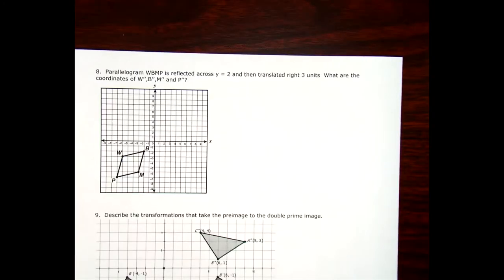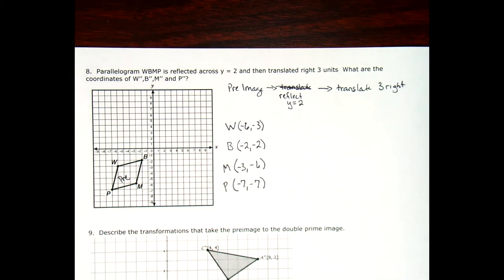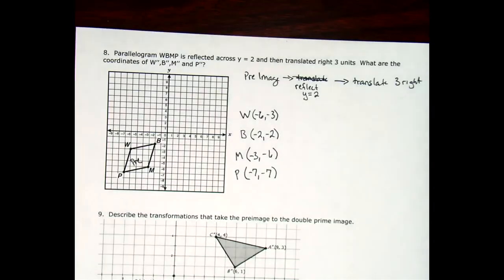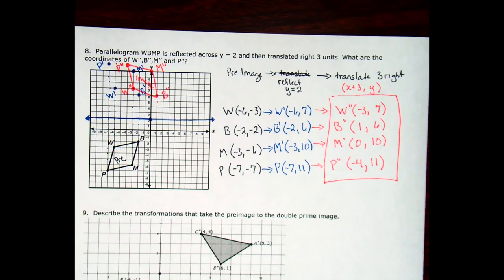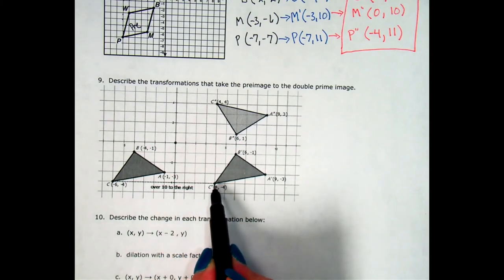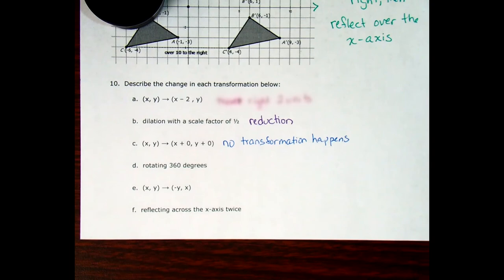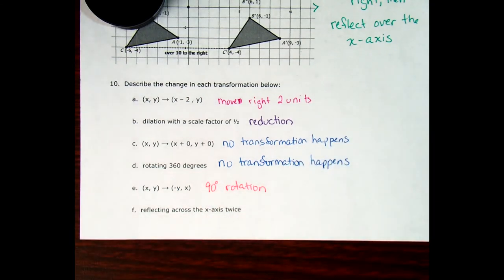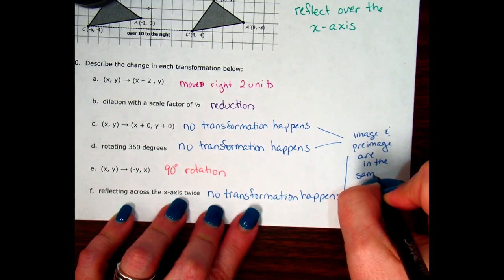U8d6 Review part 3 page 3 Edited